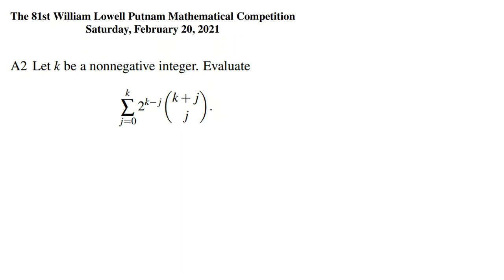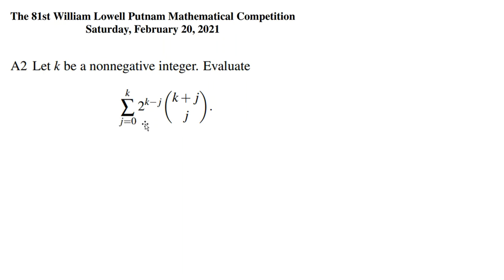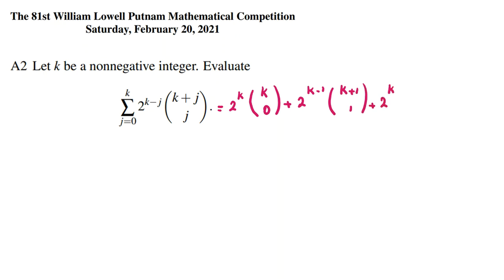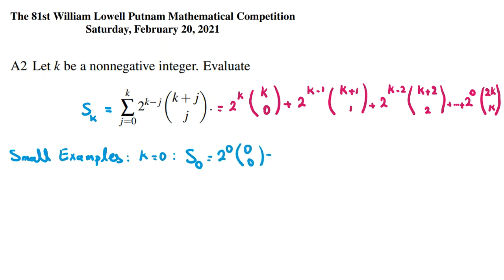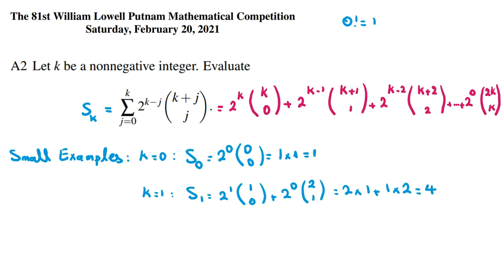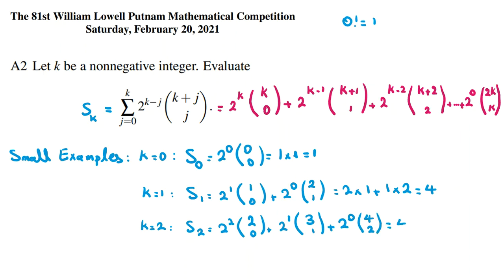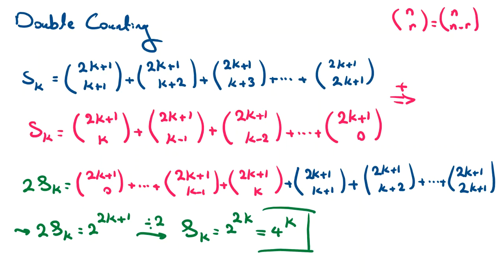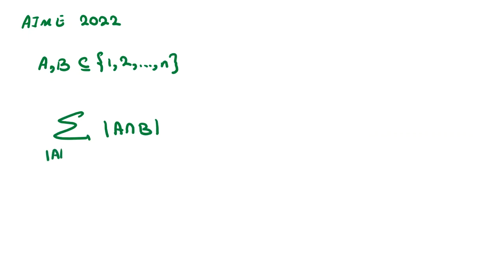PUTNAM 2021 Math Olympiad Equation Solutions 2022 2023 Mathematical Competition Problems Preparation